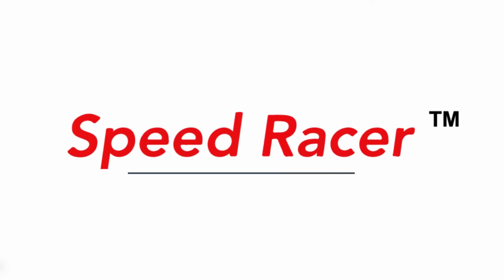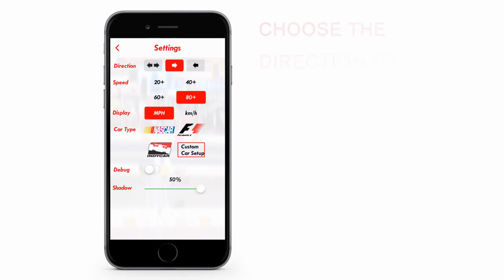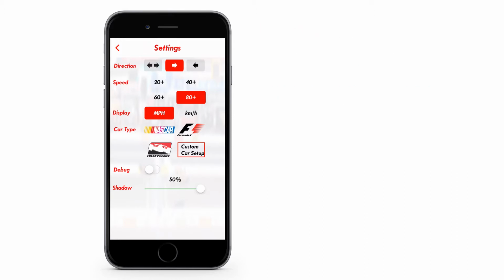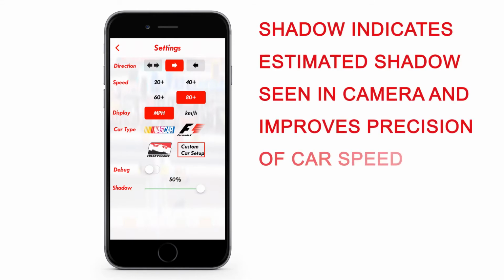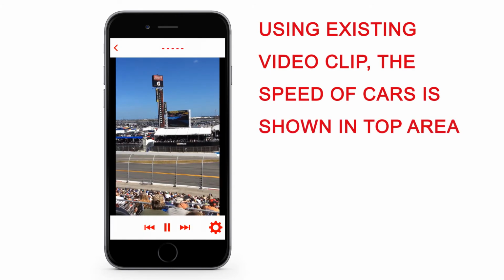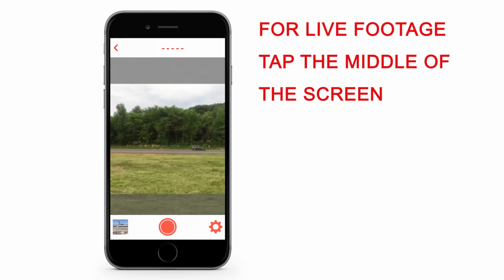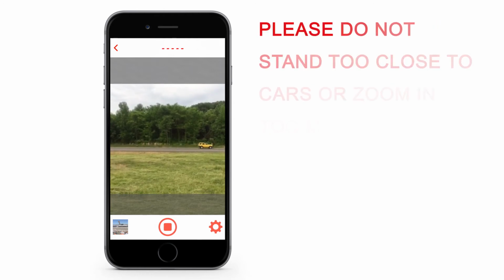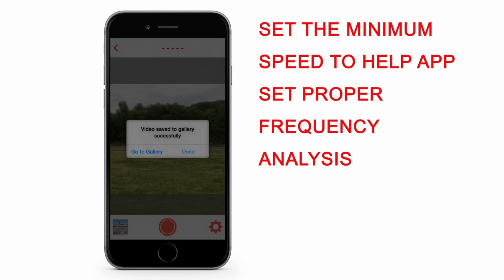Measure Race Car Speeds with Speed Racer App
Are you a fan of car racing?  Do you love the thrill high speed?

Would you want to know how fast for favorite cars go at the moment whether they are Nascar, Formula-1, IndyCar  or even custom type like Porche, BMW, Mercedes or any awesome one.

Speed Racer App (coming to iTune Store) is an app that will enable you do just that.